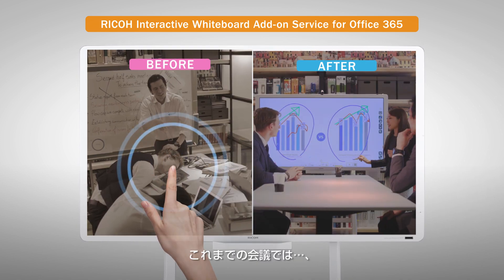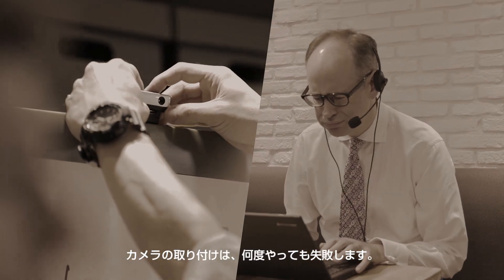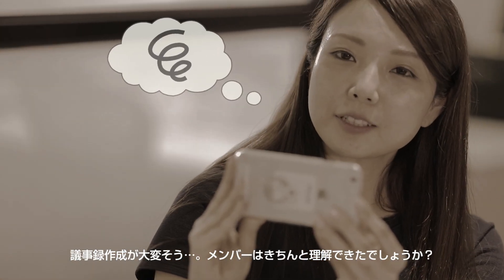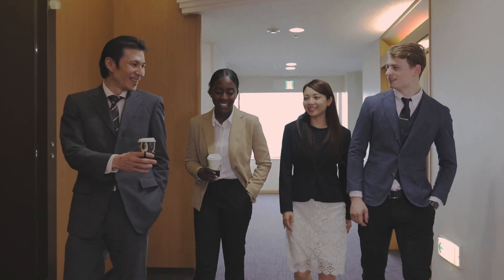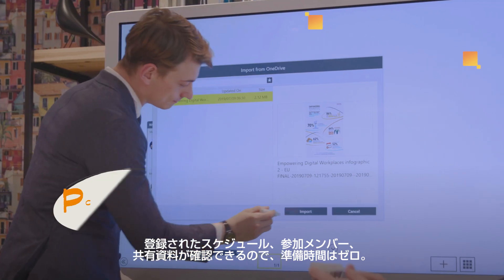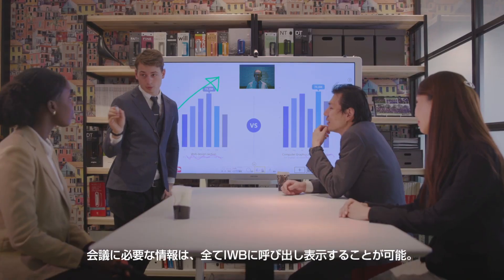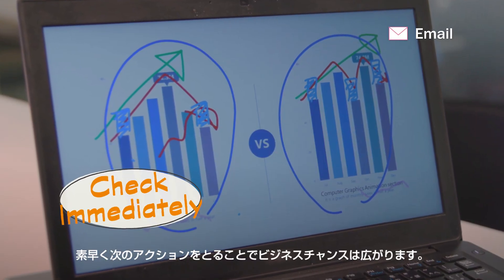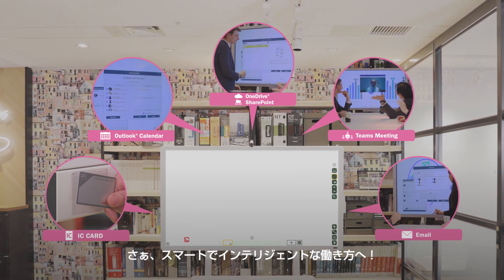RICOH Interactive Whiteboard Add on Service for O365 紹介動画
RICOH Interactive Whiteboard Add-On Service for Office 365 サービス紹介動画

Microsoft Teams連携により、会議をもっとスムーズに快適に！